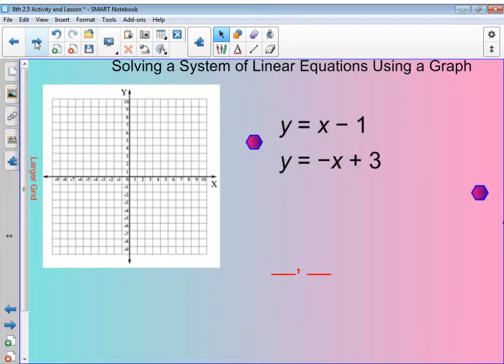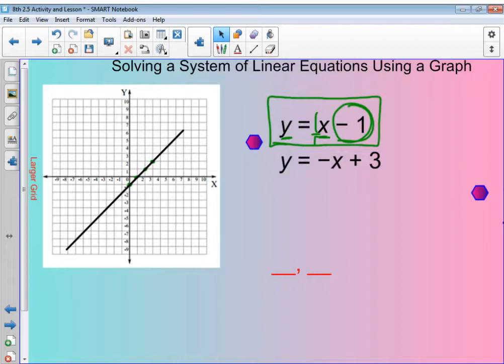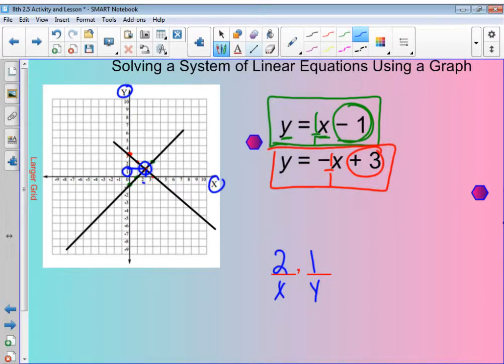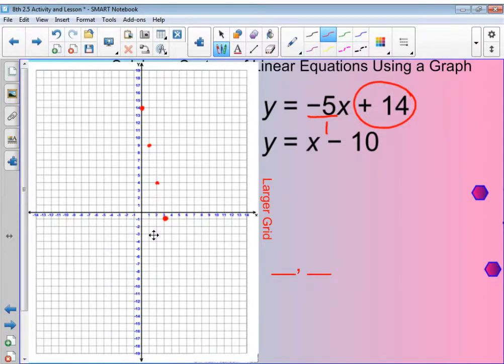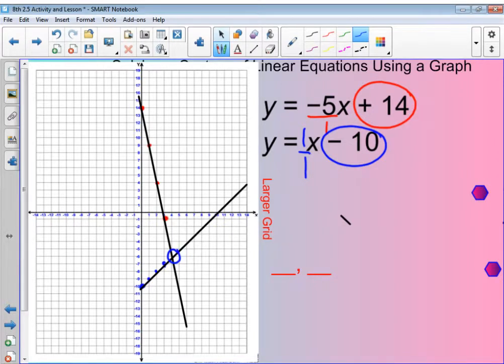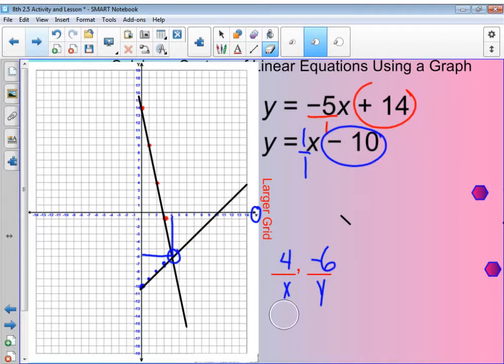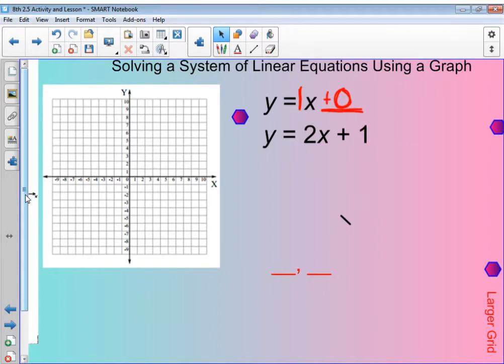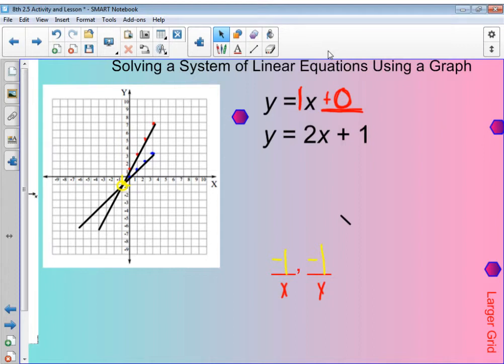8th 5.1 (Part 2) Systems of Equations - Graphing